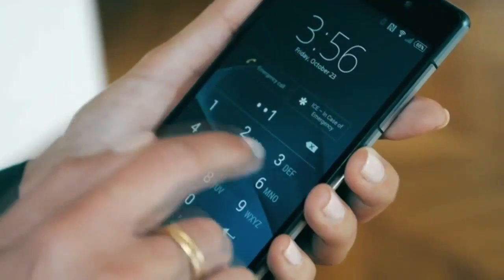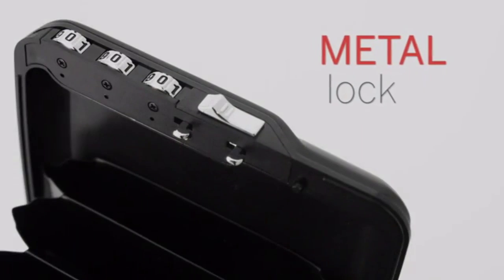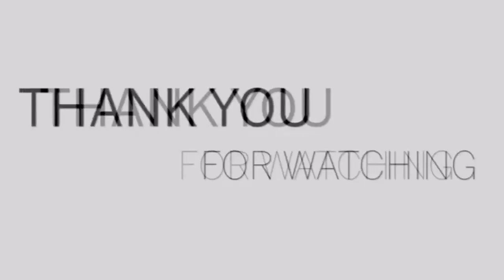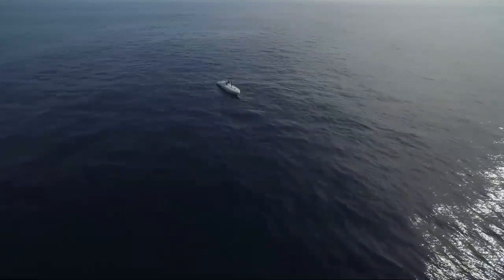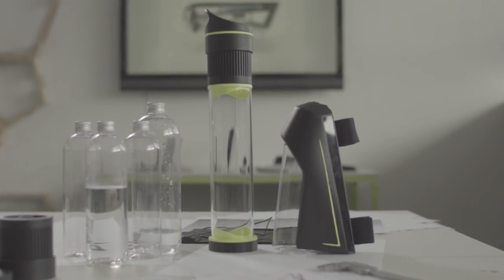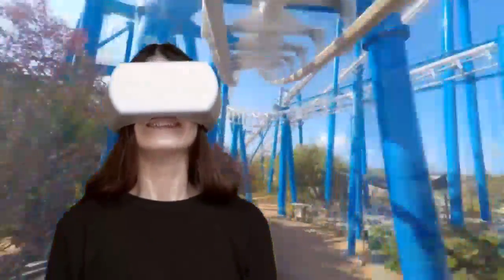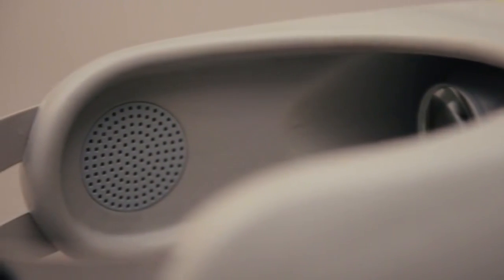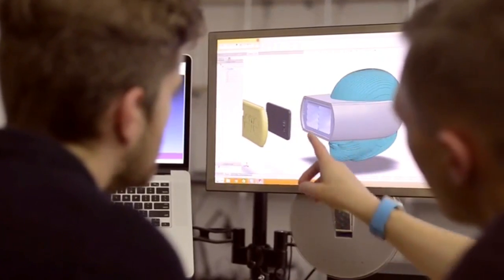5 inventions that will BLOW YOUR MIND #01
5 inventions that will BLOW YOUR MIND #01